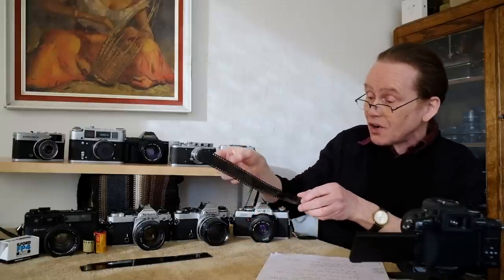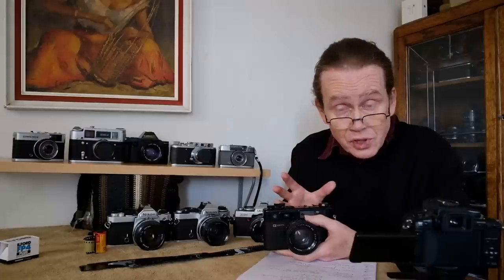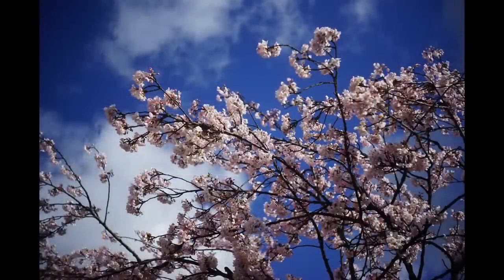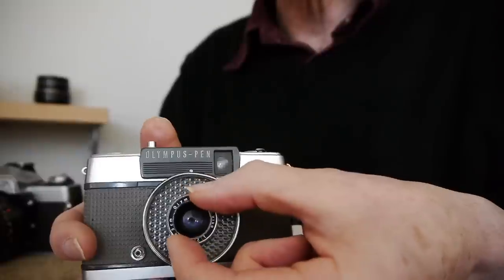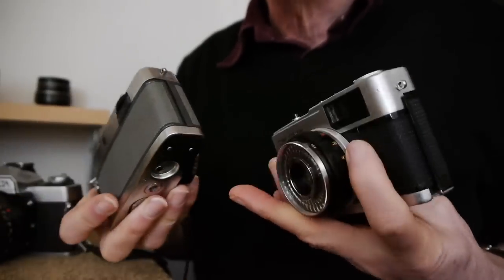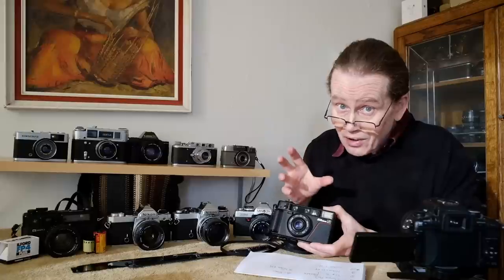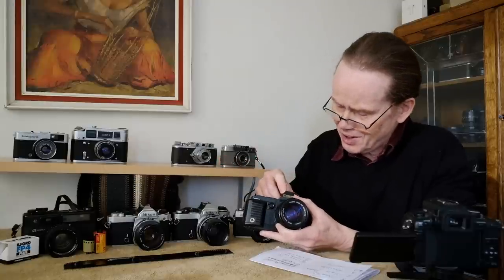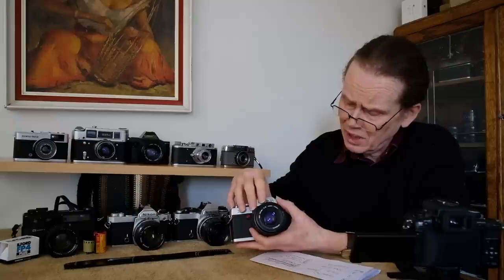FULL FRAME From £15! Nine of the Best 35mm Film Cameras - From £15 to £150!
Choosing a 35mm film camera can be a daunting prospect - there are so many to choose from! My guide to the nine best film cameras - rangefinders, SLRs and Point and Shoots - will help you decide, and with prices starting at around £15 they won't break the bank either!

Today's featured cameras are:

- Minolta XG1
- Canon T70
- Nikon FM and FE

- Olympus Pen S (Half Frame)
- Olympus Trip 35
- Nikon L35 AF

- Yashica Electro 35 GT
- Fed 4
- Zorki 1